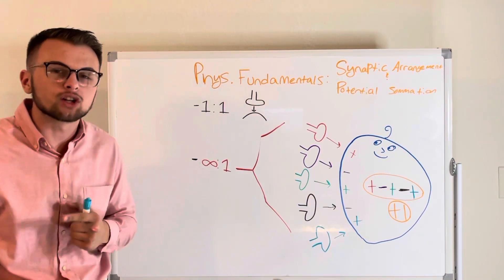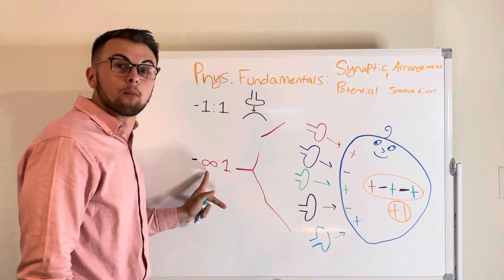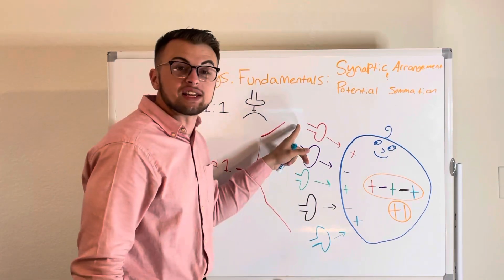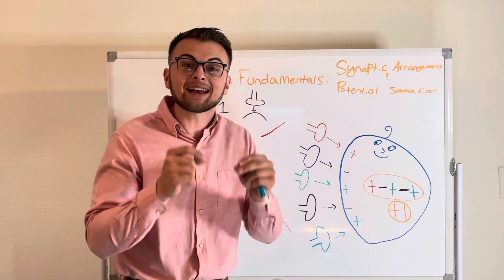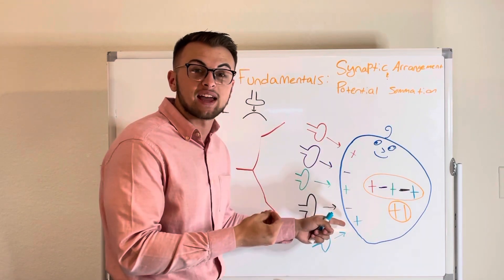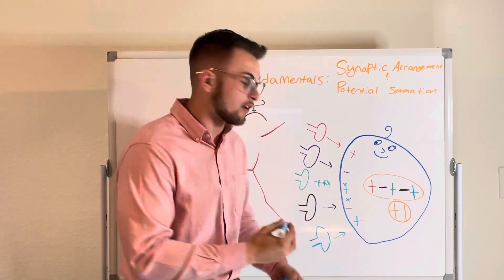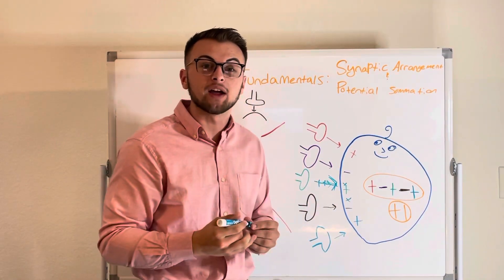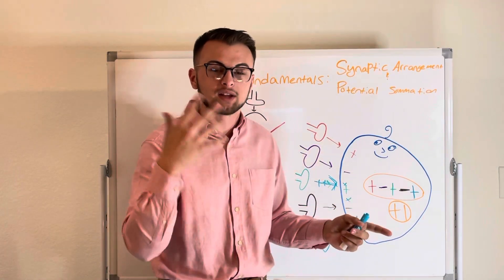Physiology Fundamentals: Synaptic Arrangement and Potential Summation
Clinical Cousins review Synaptic Arrangement and Potential Summation in their effective and concise "Minute to Master" series.